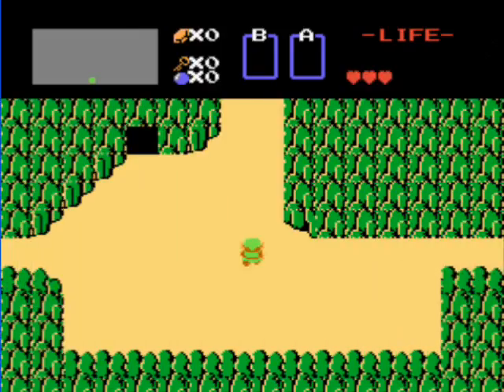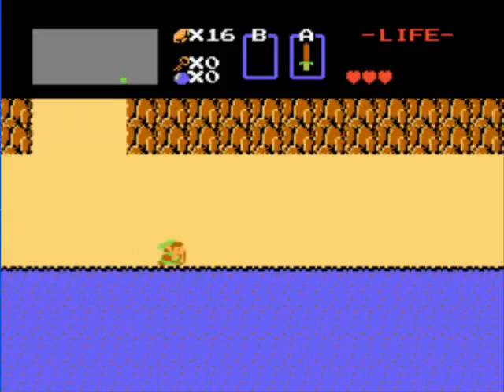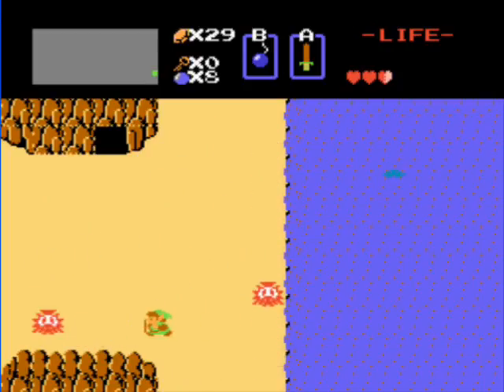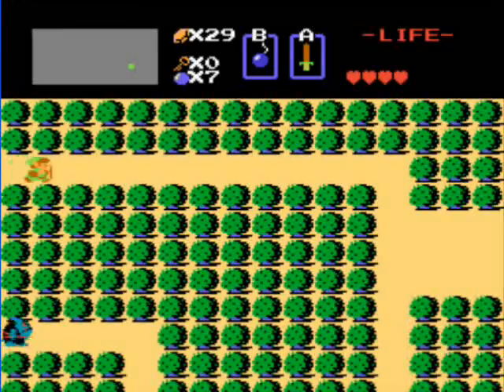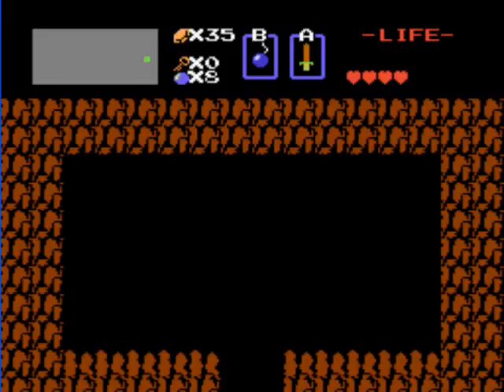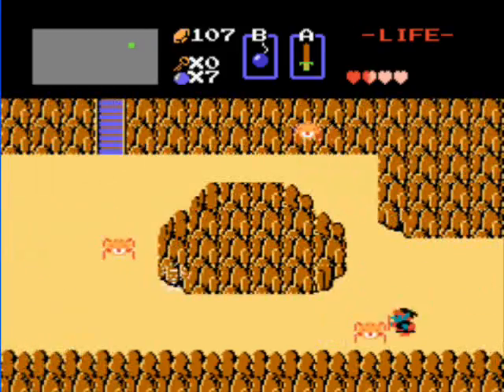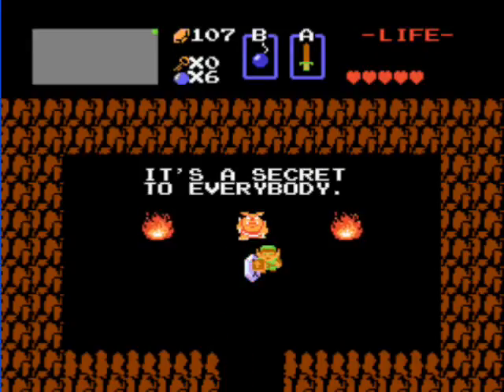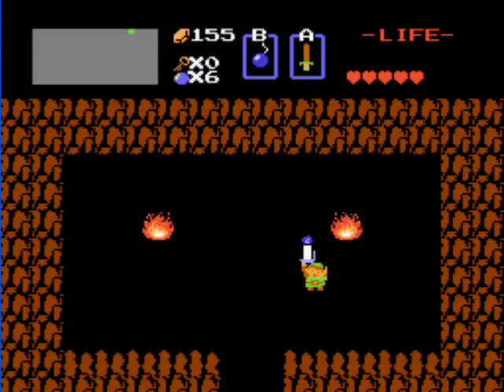LoZ Walkthrough - Lvl 1 THE EAGLE - Part 1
The first part of my first walkthrough, might take a while for the other parts, please be patient

Wooden Sword 0:00 - 0:15
Bombs 2:40 - 2:45
Container Heart #1 3:20 - 3:40
10 Rupee Moblin 5:10 - 5:20
30 Rupee Moblin 5:45 - 5:55
30 Rupee Moblin 6:10 - 6:25
Container Heart #2 6:50 -7:05
100 Rupee Moblin 7:35 - 7:45
Old Man's Letter 8:00 - 8:10
Blue Candle 8:55 - 9:06